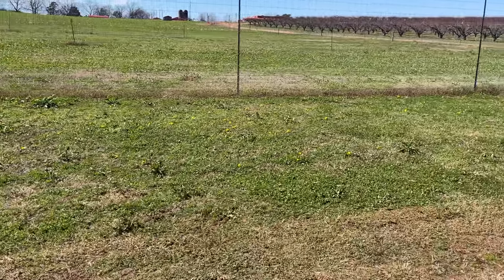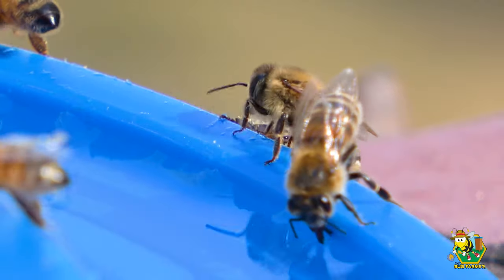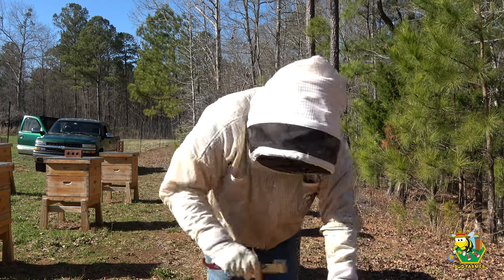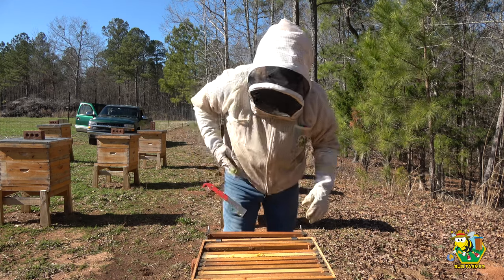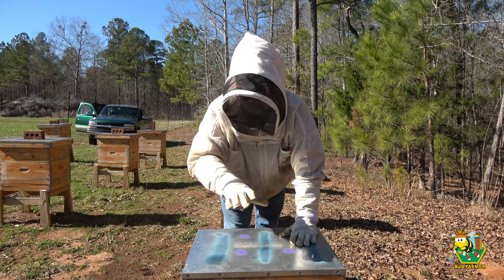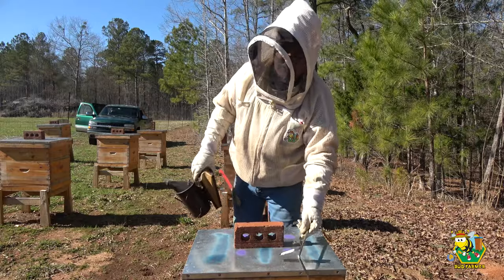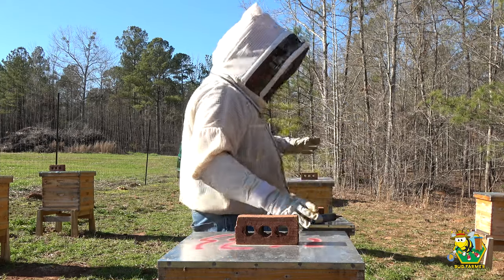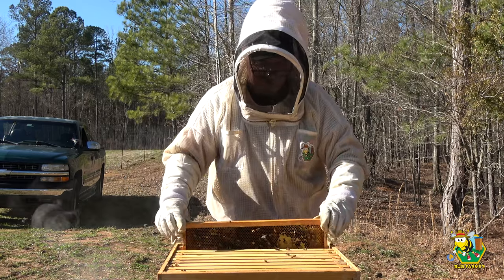CHAOS in the Bee Yard. Queen-less Hives and Laying Workers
About this video: This was supposed to be a quick video to inspect the rest of the beehives at the farm and prepare for splits.  After inspecting the first hive all plans went out the window.  Today we will encounter our first queen-less and laying worker hives of 2024.  I hope I have taken the correct actions to kick start the offending hives.  Splits need to be done and the hives have to be in order first.

A little about me:
I am a person who believes you are never to old to learn something.  Be it beekeeping, farming, raising chickens, painting, filming and editing video, making wine, beer, bread, cheese, and other fermentation consumables, play guitar etc...  If I see something I want to try I start it immediately.  If there is one thing I could choose to pass along to my children this would be it.  Never be afraid to try.  My wife famously told me once that if you are not willing to be bad at something, you will never be good at it.   I am bad at quite a few things.